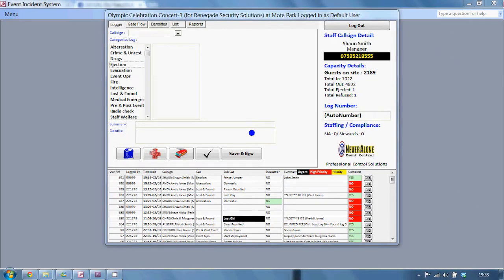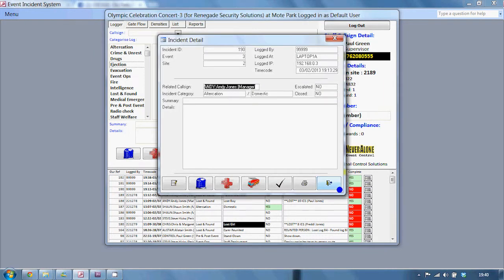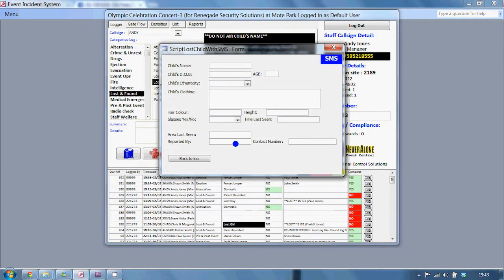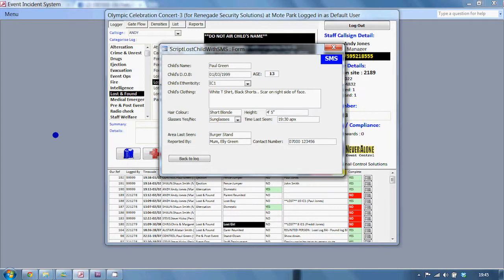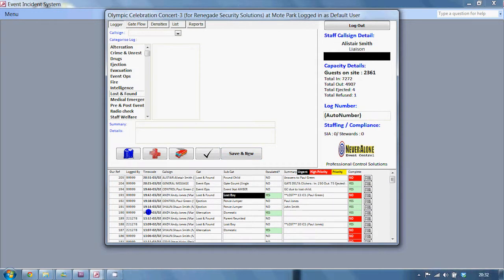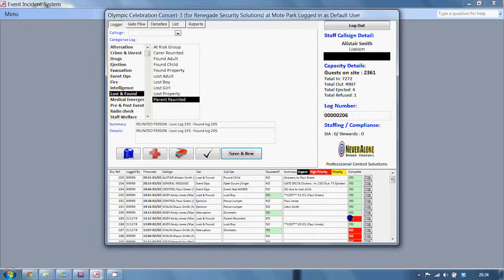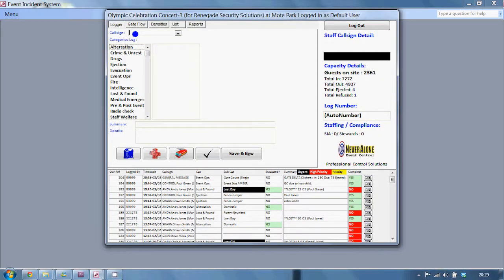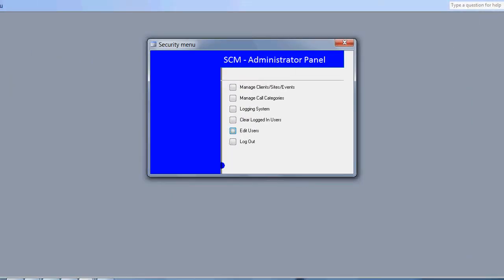NeverAlone Event Security Control Software - An Overview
Thank You for viewing this promotional video for the NeverAlone Event Control package, a system designed to make fast and accurate logs a possibility for any event control room.

NeverAlone is the trading name of K9 Protection Ltd's software arm, and is the name given to a range of applications developed for the security industry on various platforms.

The music used on this video is The magnificent escape, written and performed by Robert Myers.